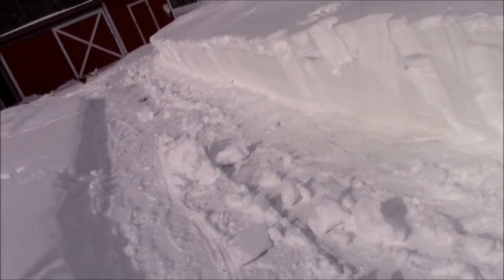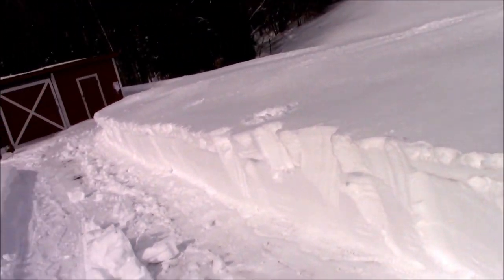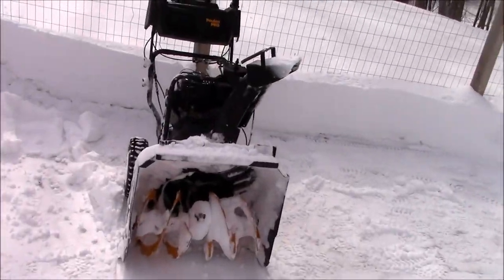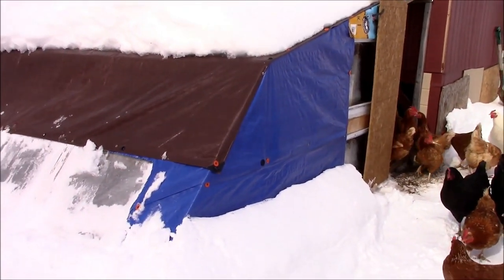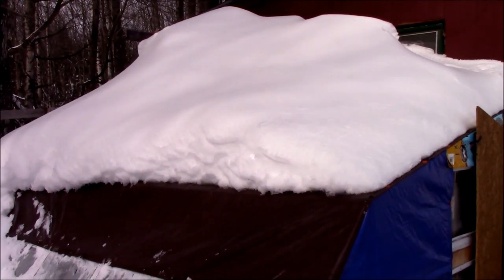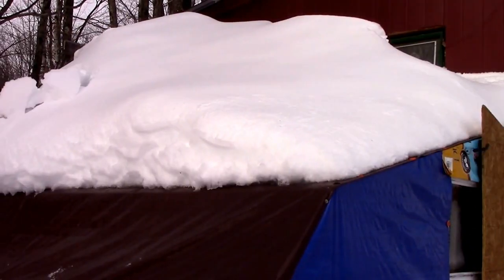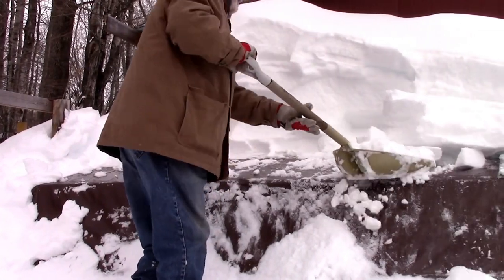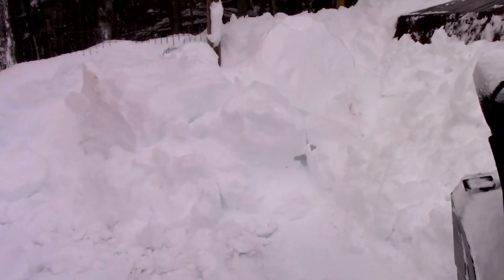Maine Nor'Easter Clean Up & White-tailed Deer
This is some footage of the last Nor'Easter storm that came through and some before and after shots of White-Tailed Deer as the storm moved through.

MUSIC CREDITS